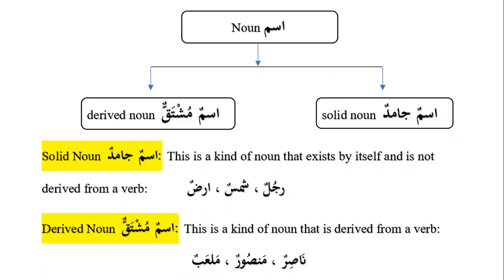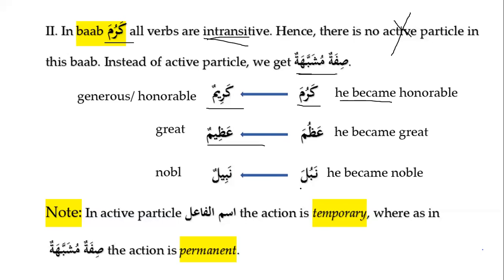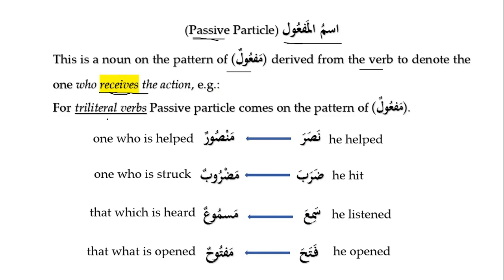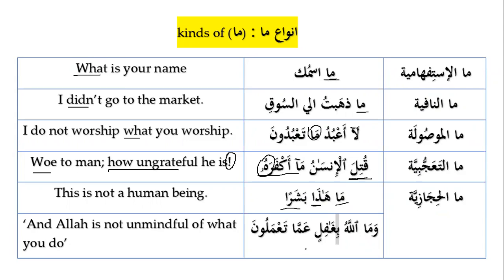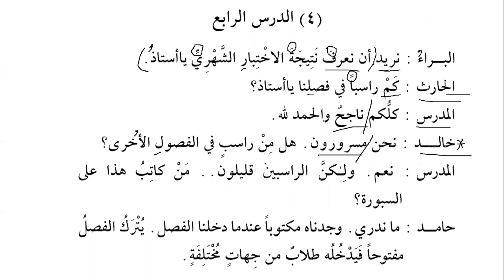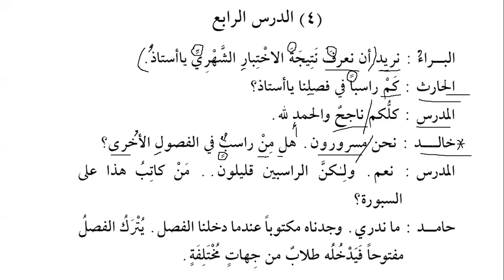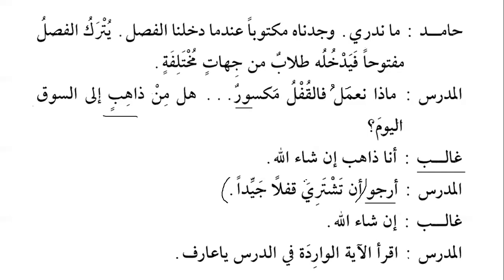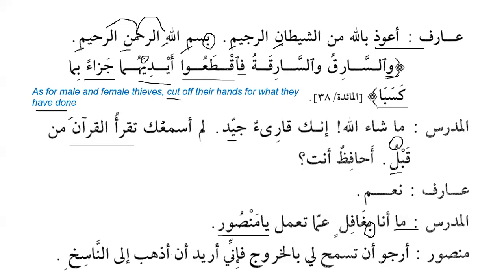Madina Book 3, Lesson 4 (Part-1) Active Particle, ism ul faail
In this lesson we learn about types of noun in, Active Particle (اسمُ الفاعل), Passive Particle (اسمُ المَفعول), (الصفة المُشَبَّهَة) analyse the text of the whole lesson along with some verses of the Quran